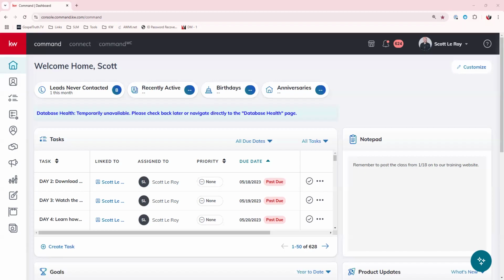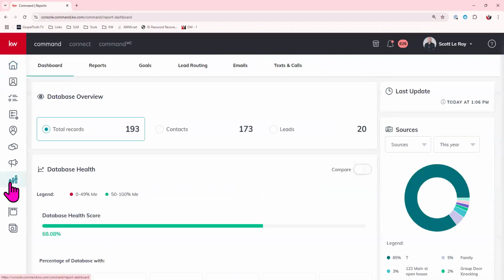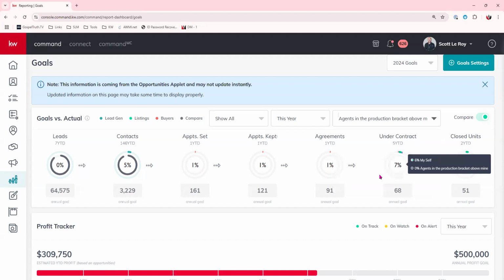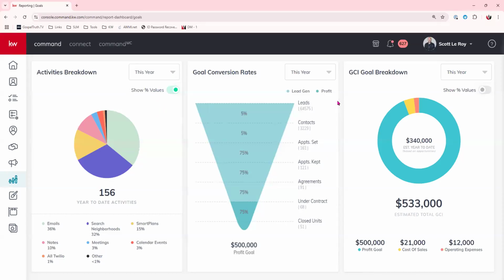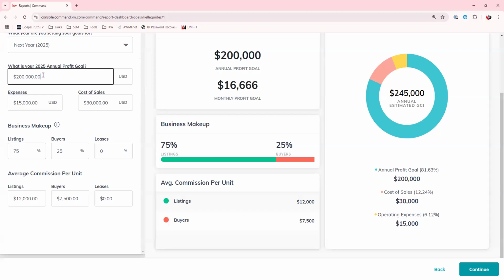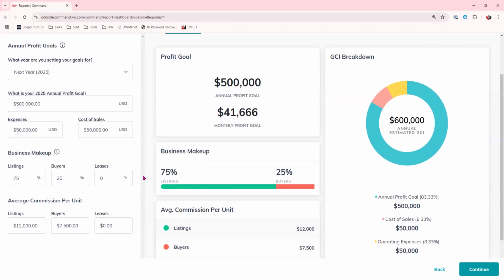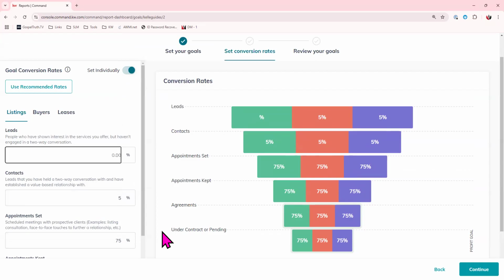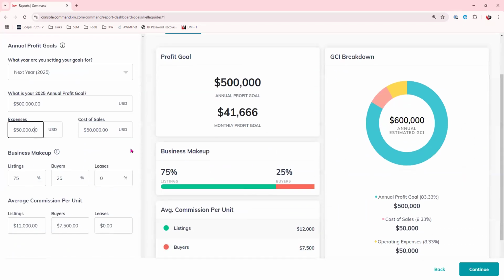Setting Your Goals 2025 11/19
Learn how to create and update goals for 2025 within the reports section of KW Command!